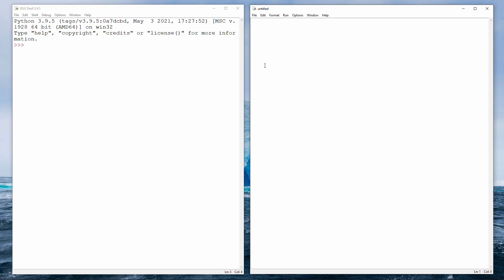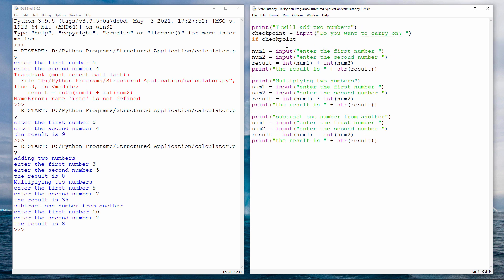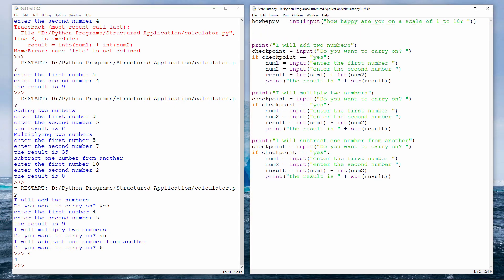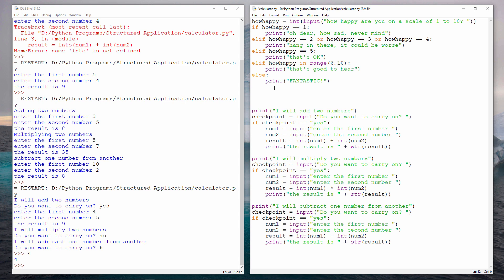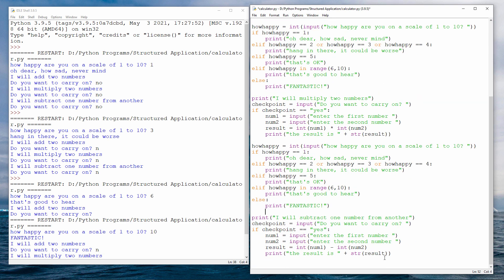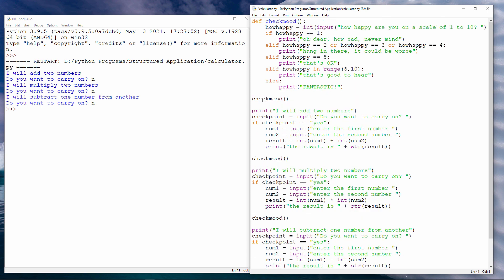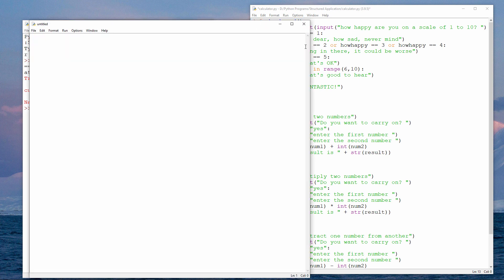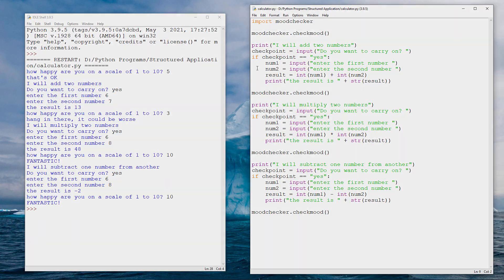Python Programming 16. Sub Procedures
This is the 16th in a course of computer science video lessons introducing programming with Python.  This lesson introduces sub procedures.  When you are writing applications, it is good practice to avoid long repetitive programs.  Sub programs like sub procedures and functions make this possible.  In this lesson you will learn how to define and call a sub procedure, as well as reviewing some concepts you met in previous lessons.  You will learn how a sub procedure can be defined, either within the same file as the calling program, or inside a separate file.  You will also learn how to use the import keyword to make sub procedures in an external file available to a calling program.

Chapters:
00:00 Why you should use sub programs
00:41 Review – a simple calculator
03:20 Sub procedure code
06:45 Define a sub procedure with the def keyword
09:32 Define a sub procedure in a separate file
09:49 Import procedures from an external file